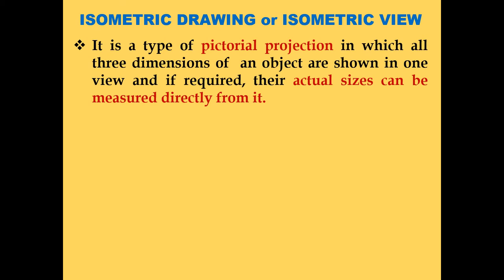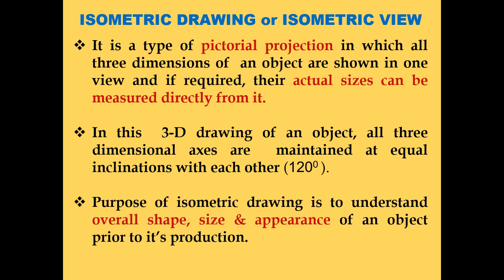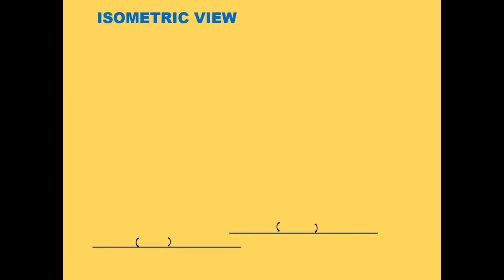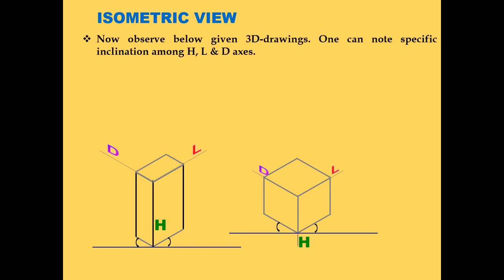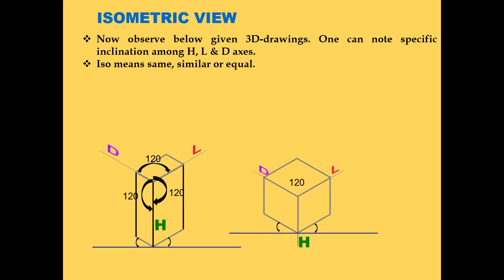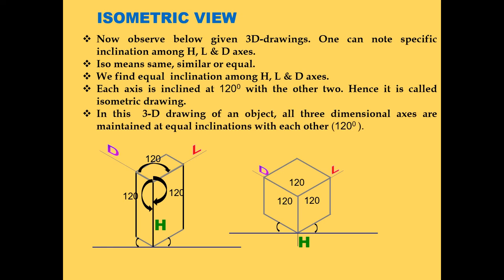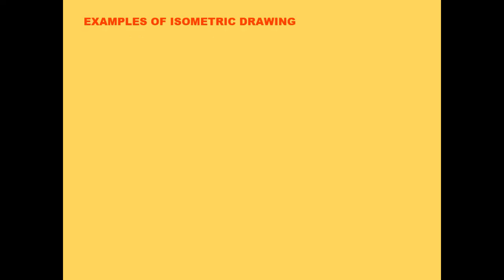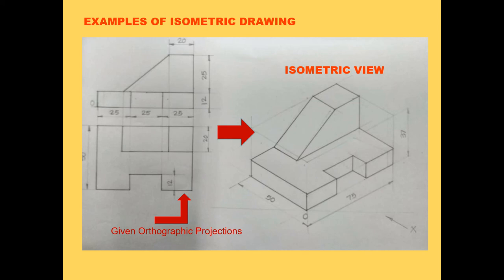Introduction to Isometric Projections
Are you admitted to Engineering or polytechnic or in any technical course and want to learn Introduction to Isometric Projections.

All related videos in 'Engineering Graphics':

Introduction to Engineering Graphics: 5:53

Drawing Instruments used in Engineering Graphics: 6:34

6:56

Lettering used in Engineering Graphics 7:04

7:03

4:20

Learn Parallel and Chain Dimensioning in Engineering Graphics: 2:50

9:24

Introduction to Engineering Curves: 6:32

How to Draw Ellipse by Concentric Circle Method: 4:31

Engineering Curves as Conics: 5:33

How to Draw Parabola by Rectangle Method: 5:11

How to Draw Hyperbola using Focus Directrix Method: 6:51

How to Draw Involute of an Equilateral Triangle: 2:57

How to Draw Involute of Square: 2:55

How to Draw Involute of Pentagon: 3:49

How to Draw Involute of Hexagon: 4:02

How to Draw Involute of a Circle and Tangent and Normal 7:04

How to Draw Cycloid: 11:08

Introduction to Orthographic Projections: 7:10

Principal Planes of Projection: 8:31

Principal Views: 5:51

Orthographic Projections: Problem 1 on Rectangular Object: 7:57

Orthographic Projections-Problem 2 on Steps: 9:08

Orthographic Projections-Problem 3 on Stepped Object: 10:35

Orthographic Projections-Problem 4: 11:07

Orthographic Projections-Problem 5: 12:57

Orthographic Projections Problem 6: 9:56

Sectional Orthographic Projections-Problem 7: 11:21

Sectional Orthographic Projections-Problem 8: 19:30

Introduction to Isometric Projections: 5:27